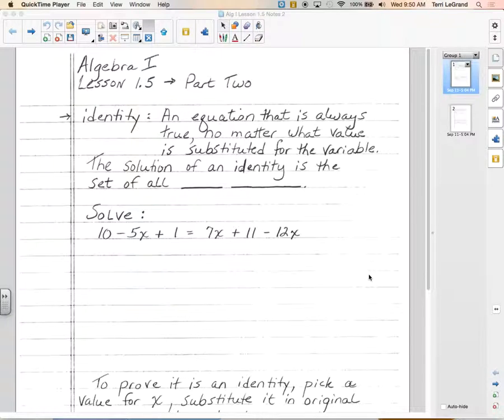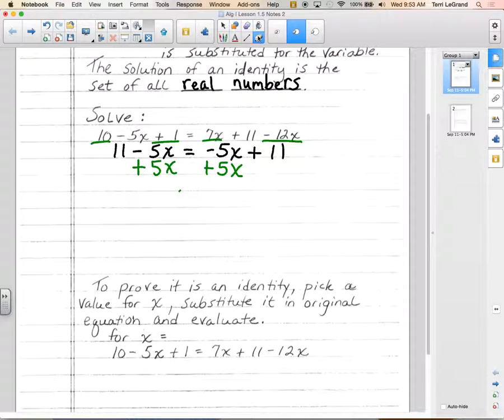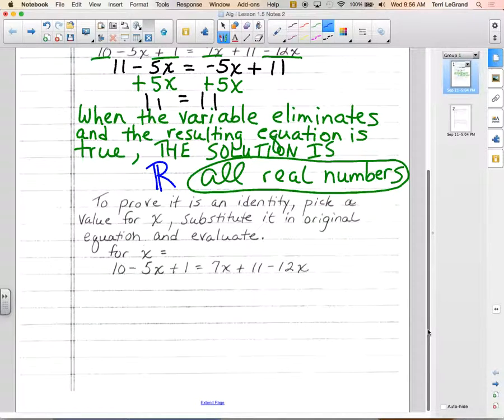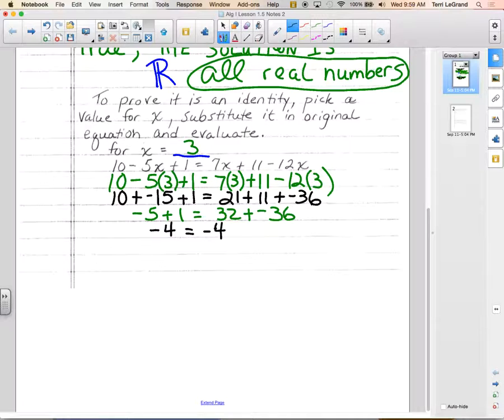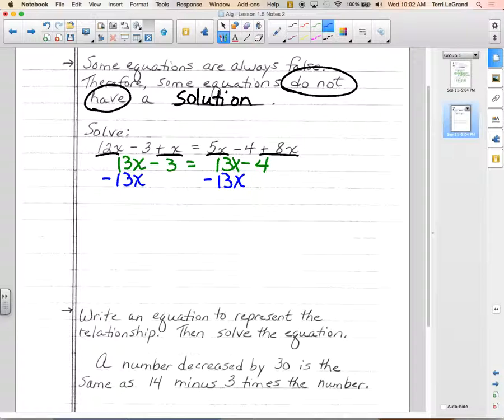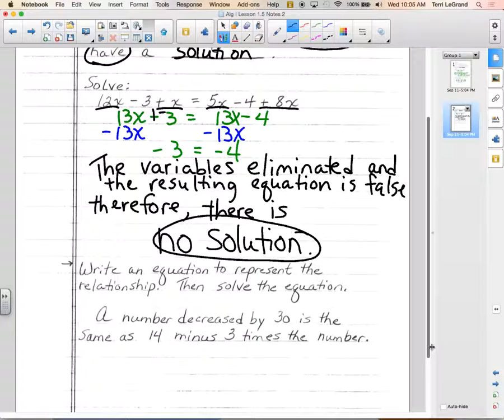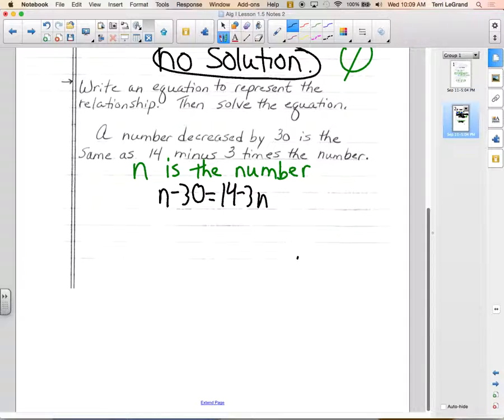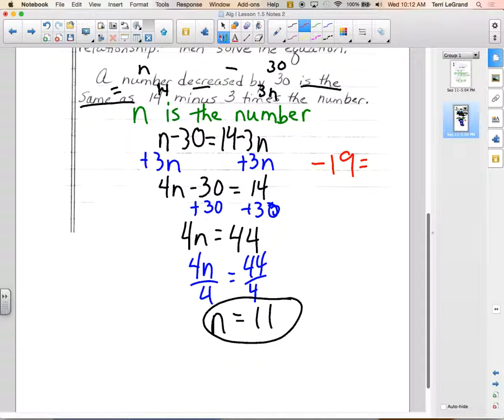Alg I L.1.5 Notes 2 Recording